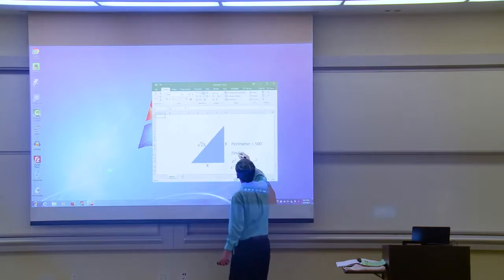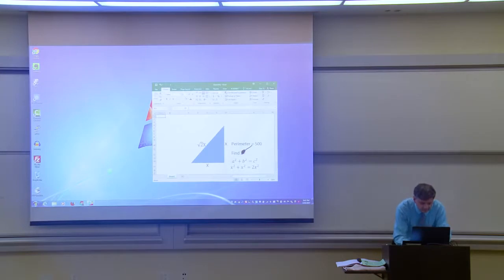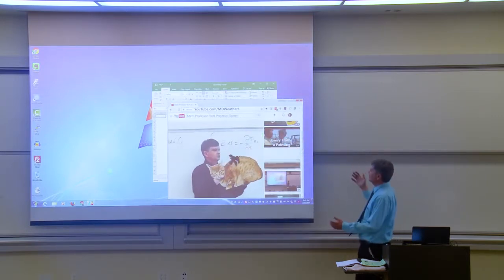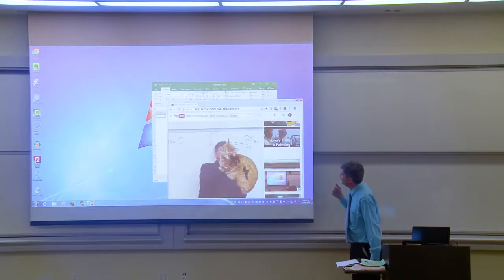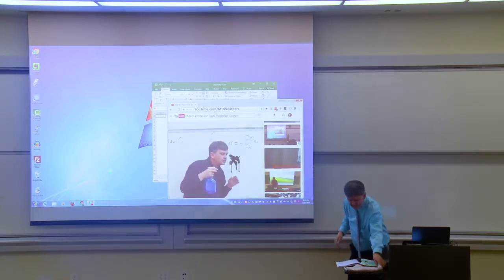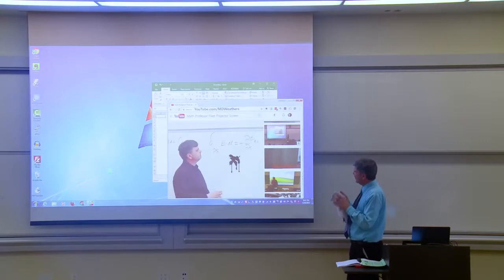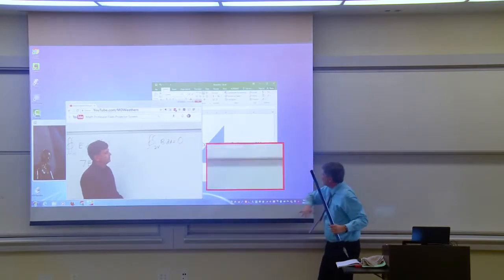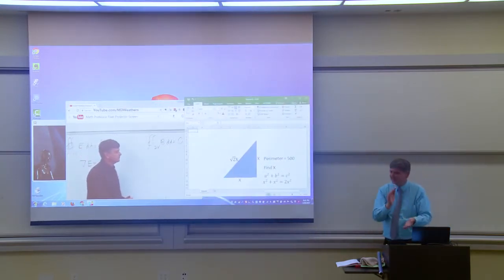Math Professor Fixes Projector Screen April Fools Prank